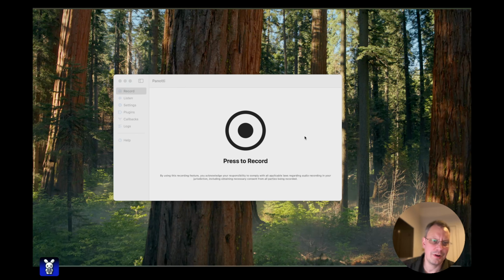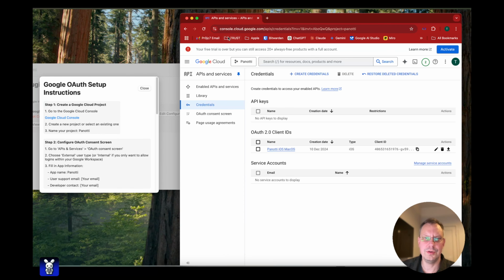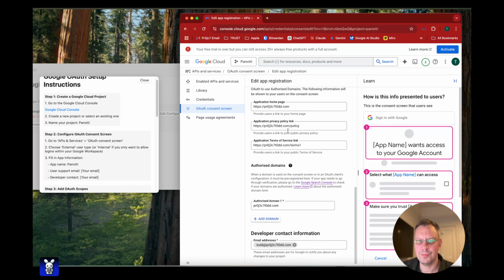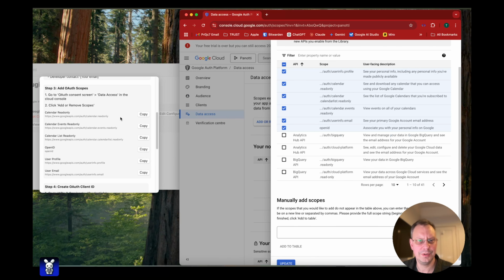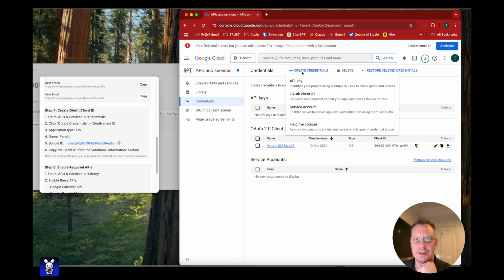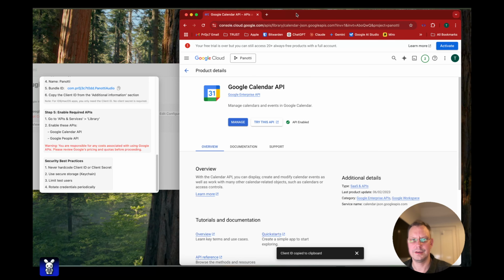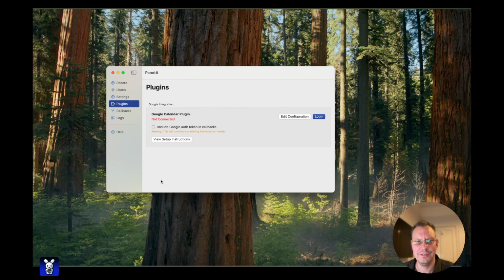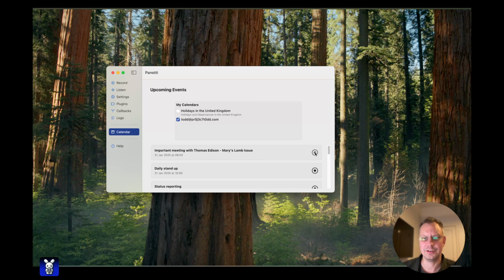Panotti Desktop App - Google Calendar Plugin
🗓️ Detailed instructions on how to setup the Google Calendar Plugin for the Panotti desktop app.

Panotti offers:
✅ Private audio capture, transcription and meeting note generation, all on your own machine - your data doesn't leave your control!
✅ Ability to use the MacOS desktop app and server independently if you choose (but use them together for best results!)
✅ Open source API server for backend processing, complete with a plugin architecture that you can extend to meet your needs
✅ Can use online vendors, such as OpenAI, Anthropic or Google if you wish
✅ No ongoing payments or service fees.  Once you purchase the app, you're good to go!